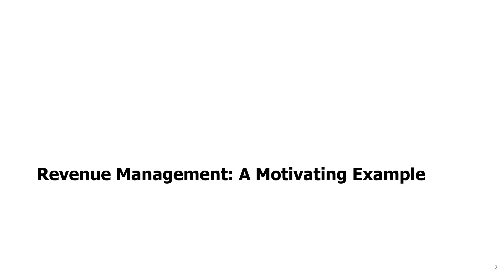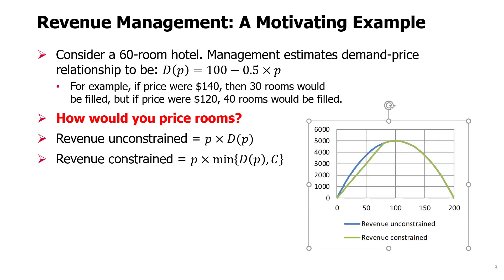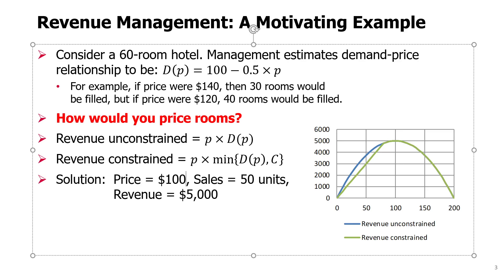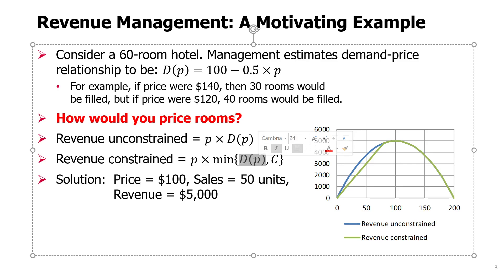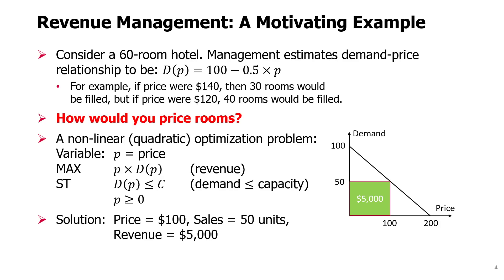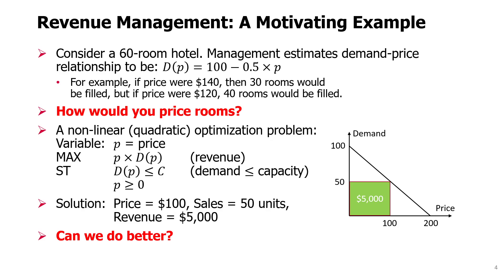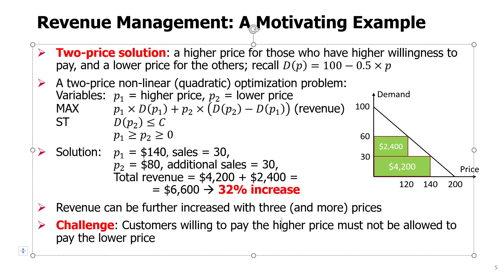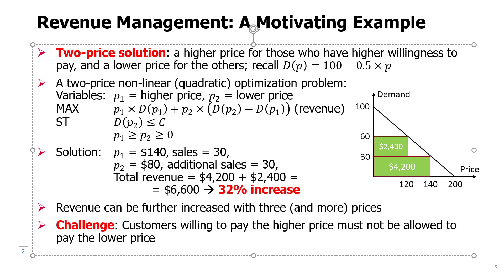SCM Topic 7 - 1. Revenue Management - A Motivating Example